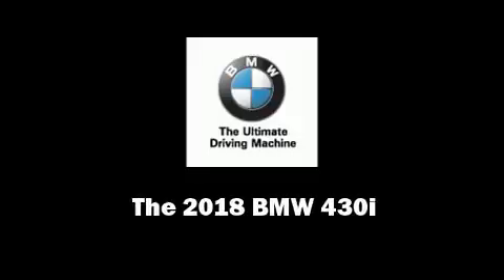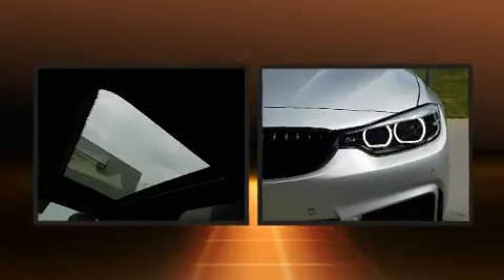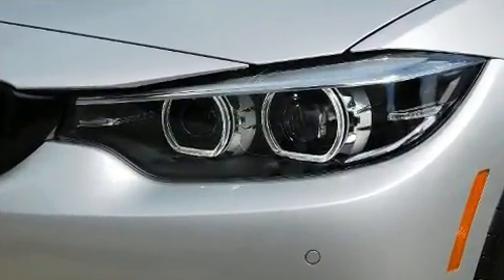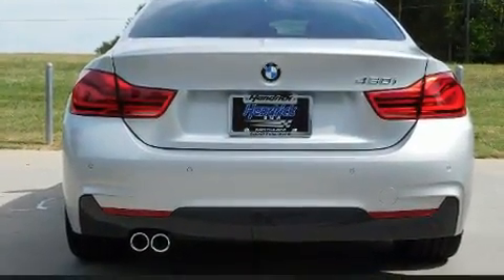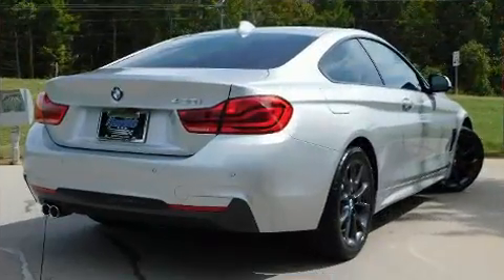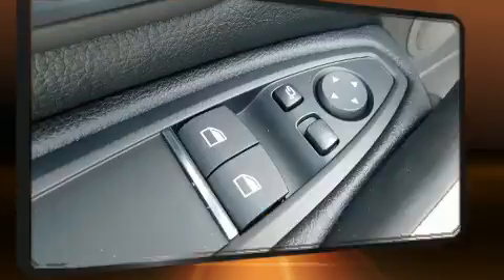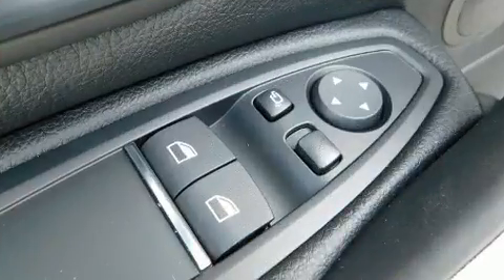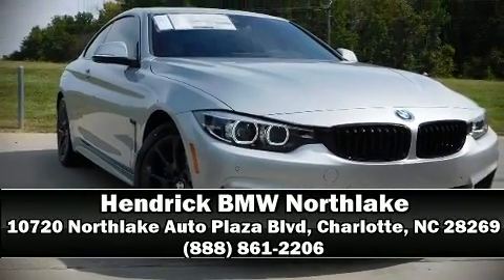2018 BMW 4 Series 430i in Charlotte, NC 28269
10720 Northlake Auto Plaza Blvd

Sensibility and practicality define the 2018 BMW 430i This 2 door, 4 passenger coupe is ready to drive off the showroom floor! BMW made sure to keep road-handling and sportiness at the top of it's priority list. Smooth gearshifts are achieved thanks to the efficient 4 cylinder engine, providing a spirited, yet composed ride and drive. Turbocharger technology provides forced air induction, enhancing performance while preserving fuel economy. BMW prioritized fit and finish as evidenced by: front and rear reading lights, a power seat, automatic temperature control, tilt steering wheel, power moon roof, turn signal indicator mirrors, and more. BMW also prioritized safety and security with features such as: head curtain airbags, front side impact airbags, traction control, brake assist, anti-whiplash front head restraints, a panic alarm, an emergency communication system, and 4 wheel disc brakes with ABS. Various mechanical systems are monitored by electronic stability control, keeping you on your intended path. Our knowledgeable sales staff is available to answer any questions that you might have. They'll work with you to find the right vehicle at a price you can afford. Come on in and take a test drive!